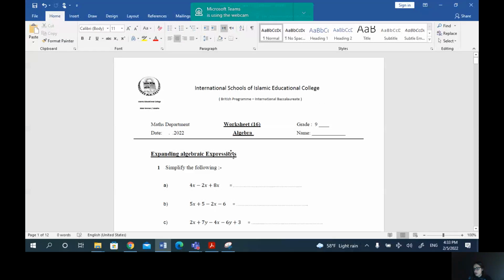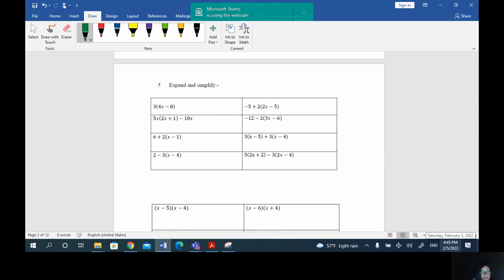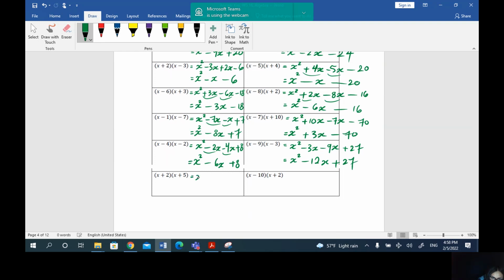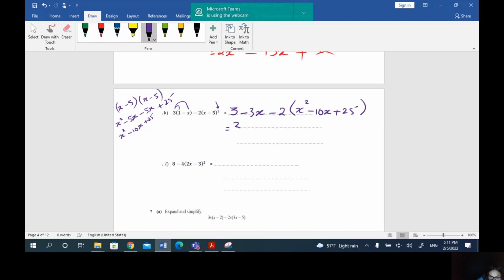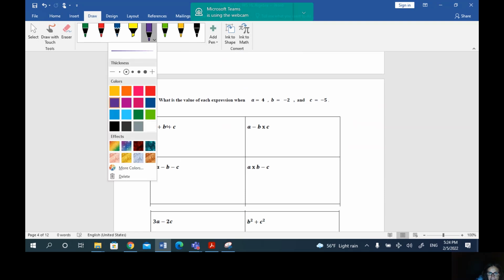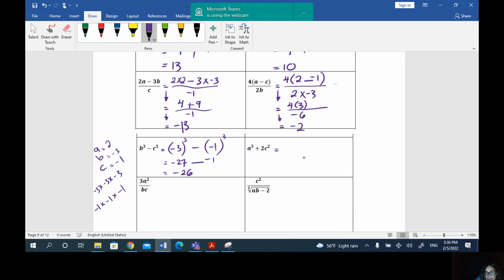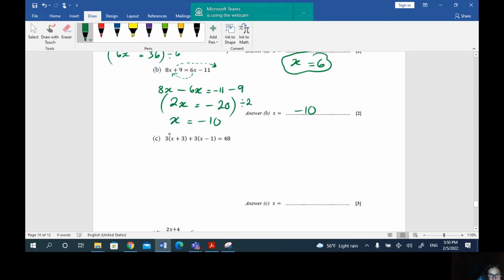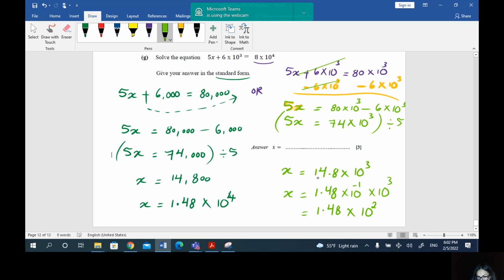Simplifying, Expanding, Solving and Factorizing